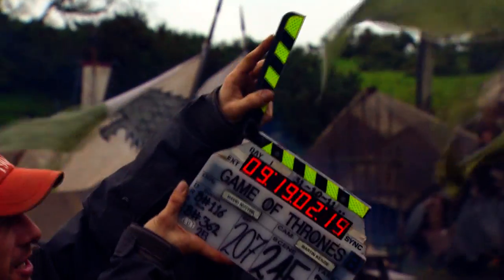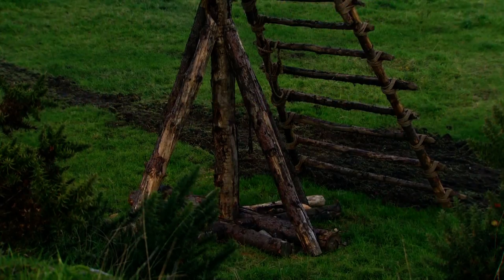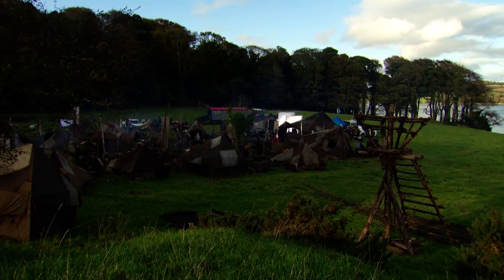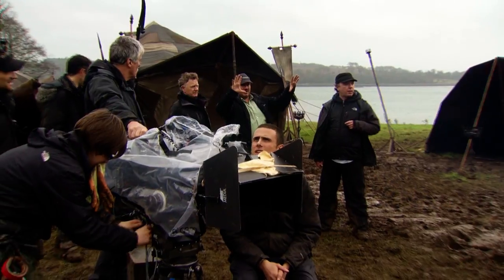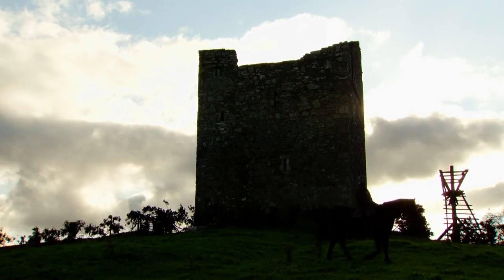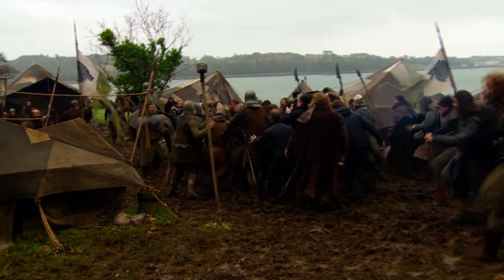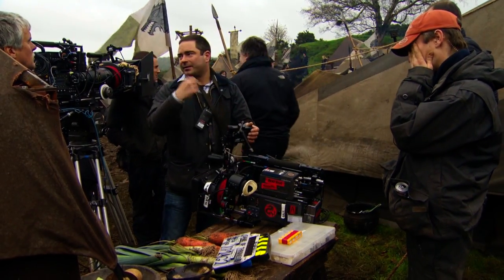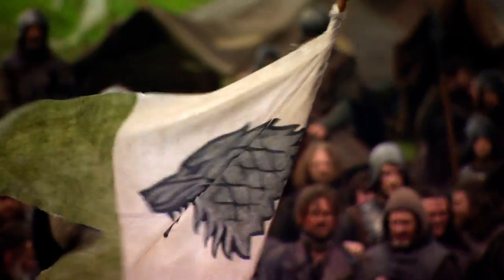Game of Thrones Season 2: Episode #1 - Outfitting the Stark Camp (HBO)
The production team does battle with the elements to set up Robb's camp.

Continue exploring this episode on the Game of Thrones Viewer's Guide

It's HBO.